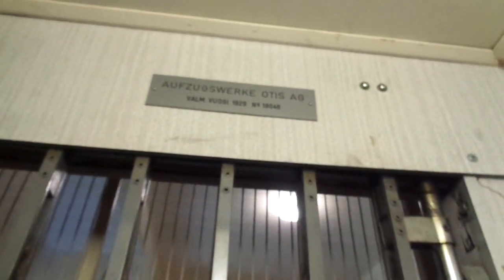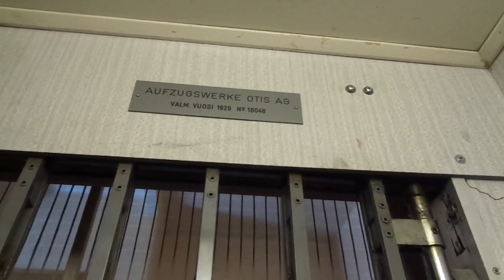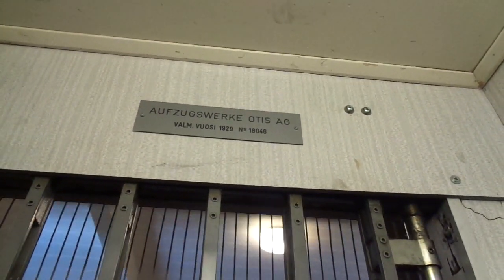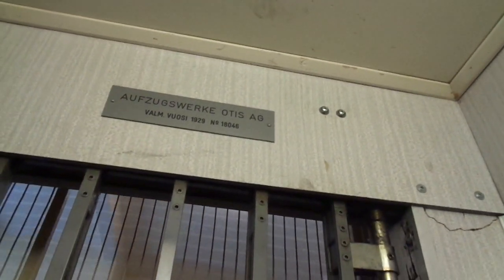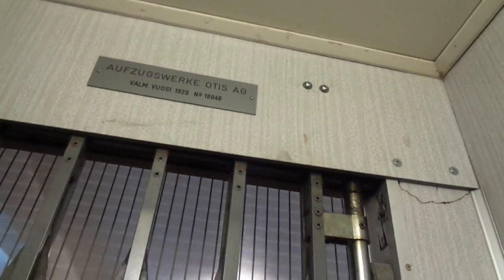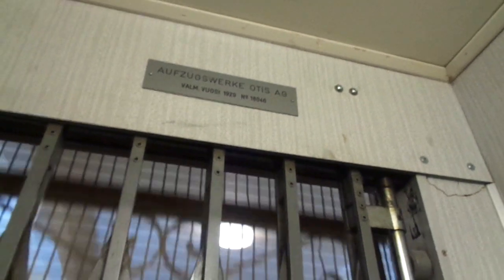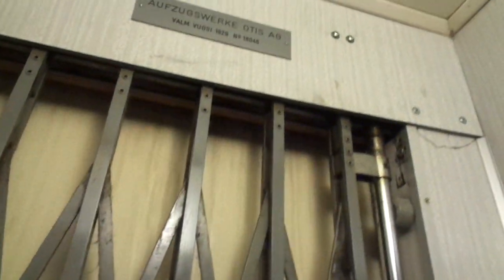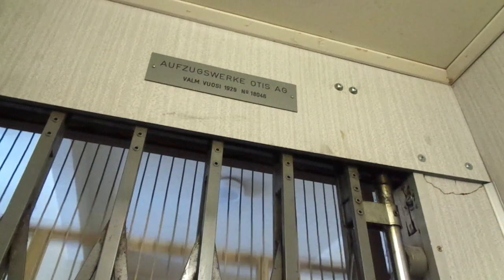Amazing Old 1929 OTIS (ugr Hissinhuolto mid-1960s) Tr. Elev@Helsinginkatu 8A, Harju, Helsinki, FIN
Location: Helsinginkatu / Helsingegatan 8A, Harju / Ås, Helsinki / Helsingfors, Finland

Brand: OTIS
Type: Traction
Year installed/upgraded: 1929 / mid-1960s
Floors served: 7 (1, 2, 3, 4, 5, 6, 7)
Serial: 18046
Capacity: 3 persons or 240 kg